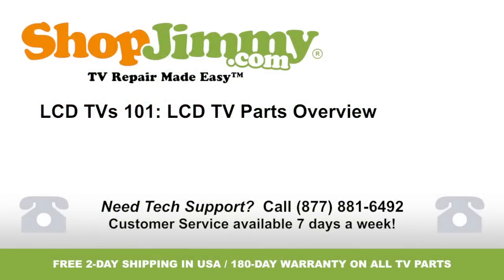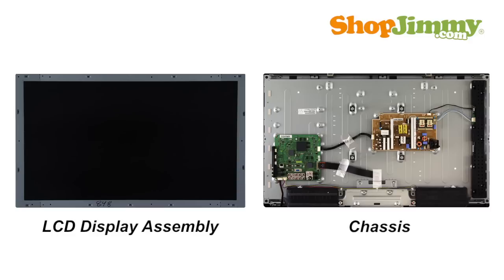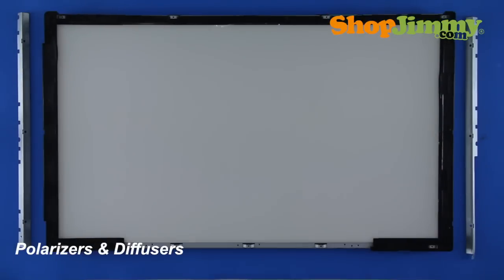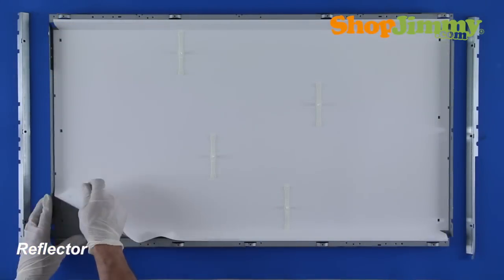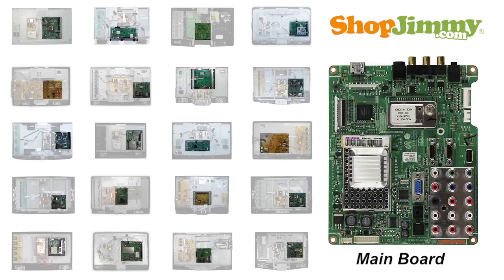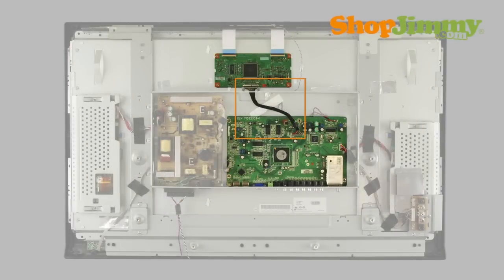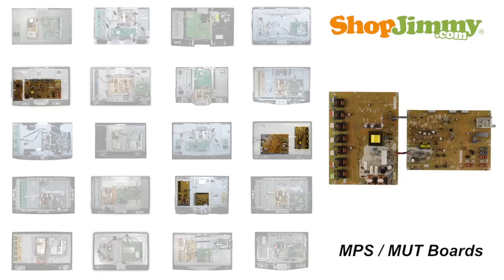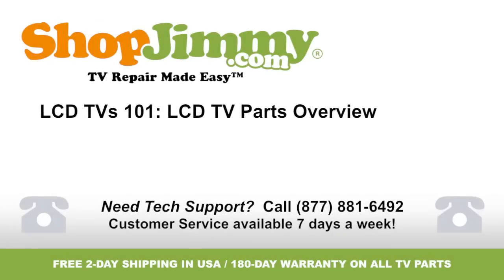LCD TV Repair: LCD TV Parts Overview Diagnosis & TV Repair - Common Symptoms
LCD TV Description - Help with DIY LCD TV Repair Diagnosis - Common Symtoms Problems

While no two LCD TVs look the exact same both inside and out. There are some fundamental pieces needed to make an LCD TV. Lets remove the back cover and bezel and take a look inside of a few. With the cover removed you can see that an LCD TV is basically a lightbox with LCD Display on the front and printed circuit boards on the back. The metal lightbox and screen make up the LCD display assembly or panel. And the area where the circuit boards are arranged on the backside of the display assembly is typically called the chassis. Searchable part numbers and serial numbers for the LCD display assembly can be found on the labels on the chassis side.

The LCD display screen is a thin sheet of thin film transistor or TFT glass. Small driver boards are connected to the screen via copper and gold ribbon cables. Unlike most other ribbon cables found in LCD TVS these are permanently adhered to the screen and driver boards with an industrial adhesive. Which makes replacing  the screen, driver boards or ribbon cables impossible without changing the entire assembly.

Behind the LCD screen are several layers of plastic polarizers and diffusers. These help focus and balance the light across the screen. Replacement of these items are not commonly needed and are typically not available from vendors.

LCD TVs utilize Cold Cathode Fluorescent Lamps or CCFLs for a light source. The number of CCFLs arranged inside of the display assembly vary by size and manufacturer. And sometimes require soldering tools and experience in order to replace. ShopJimmy doesn't typically stock CCFLs but if you are ever in need of any give us a call and we will see if we can help you out.

The final item found inside of the display assembly is a reflective surface to intensify the amount of light hitting the polarizer and diffusers. This is typically a sheet of metal foil or white plastic.

Let's flip over the LCD assembly and take a look at the chassis. This is where the fundamental circuit boards are mounted.

While LCD TV circuit boards vary in appearance and location. An LCD TV needs the following items in order to function.

The power supply takes in and distributes power throughout the TV. This board is either directly connected to your AC power cord or is connected to the AC adapter.

The main board typically manages your accessory inputs and outputs and houses the TV tuner.

The backlight inverter or set of inverters drive the CCFLs inside of the display assembly. The backlight inverter is typically located on the left hand side of the chassis. If there are multiple backlight inverters in the chassis, the master will typically be the inverter on the left and the slave will be the inverter on the right.

The timing control or T-Con board is connected to the main board via the LVDS cable, and connects to the LCD display via ribbon cables that protrude through the top or bottom edge of the chassis.

Backlight inverters and T-Con boards are typically included with the LCD assembly, and may be covered by a vented piece metal or plastic.

The LVDS cable connects the main board to the T-Con board. The flat 12-25 pin connector on the T-Con side of the LVDS cable can break while handling and is difficult to repair. Replacement LVDS cables can be found by using your TVs model and chassis information as search terms on shopjimmy.com.

Sometimes the power supply and backlight inverter are combined onto a single circuit board. These are called LCD Integrated Power Supplies or LIPS boards. And in some cases typically with Emerson and Sylvania, the components of the power supply, main board, and backlight inverter are split between two circuit boards. These are sometimes called MPS and MUT boards.

Top Common LCD TV Problems:
•  No Backlight
•  No Power, No Standby Light, Bad Power Supply Unit
•  Power Cycles Off, Red Standby Light Blinks
•  Bad Capacitors (Blown Caps)
•  Vertical Lines, Vertical Bars
•  Bad Main Board